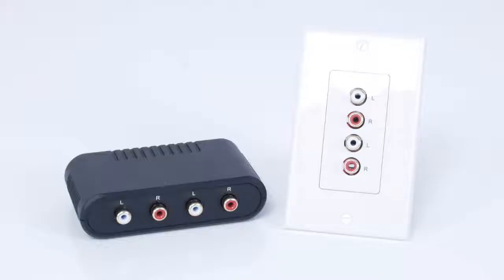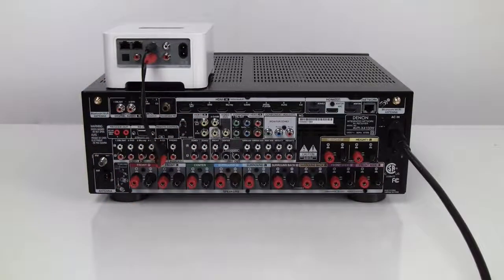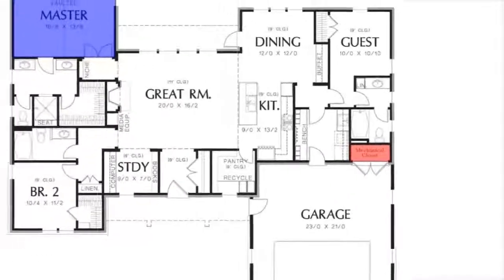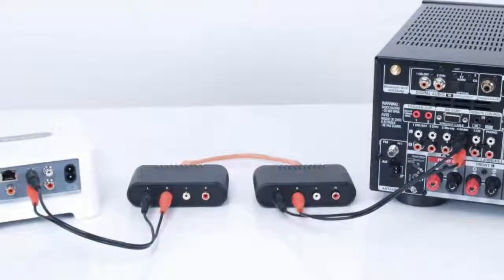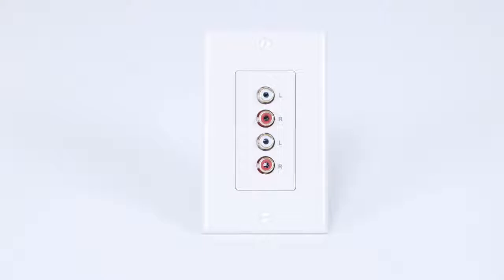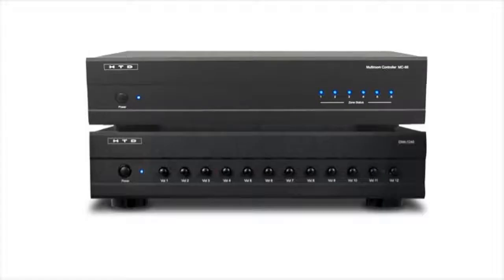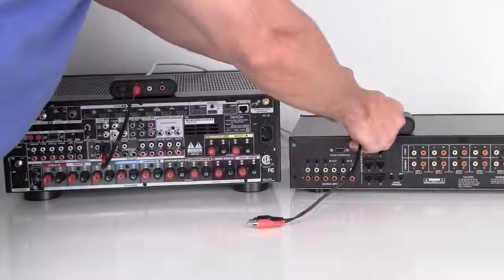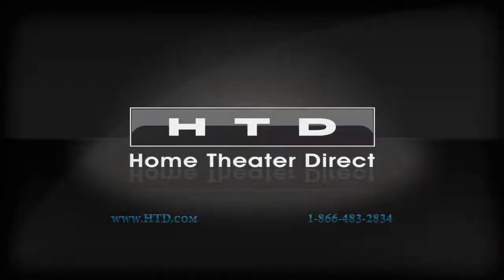Using Baluns to Send Audio Over Long Distances - HTD Quick Tip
A balun is a device that allows you to send a line-level audio signal over long distances without picking up additional noise and interference along the way. Learn why you need them in this HTD Quick Tip video!

Home Theater Direct, Inc.
Monday-Friday 8am-6pm Central